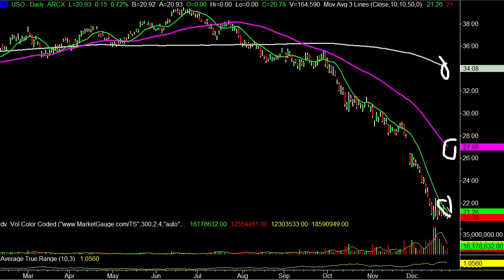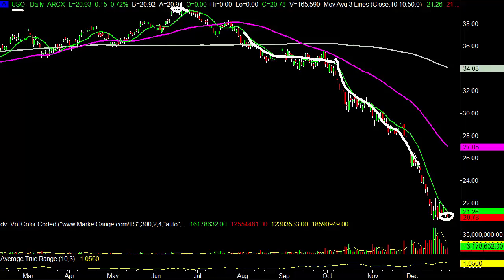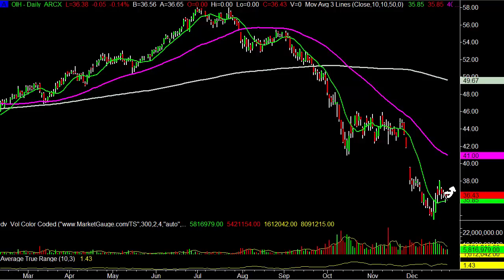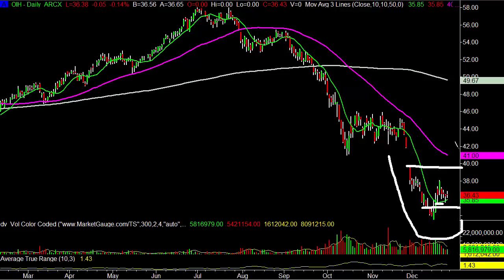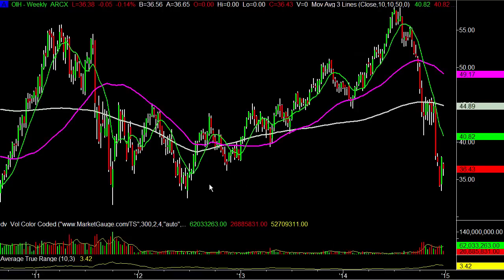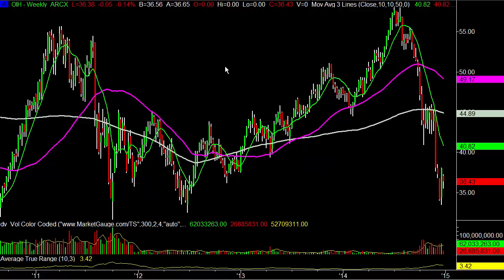A Simple Pattern For Bottom Fishing in Energy ETFs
This simple trading tactic and pattern using the 10-day MA can help identify market turning points early, and create great trades. Here's one developing in the energy ETF - OIH